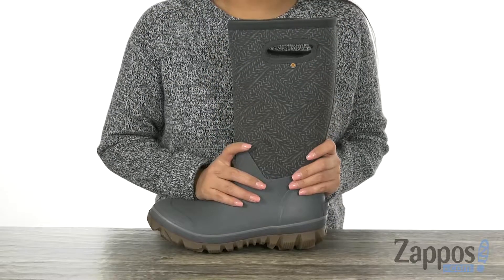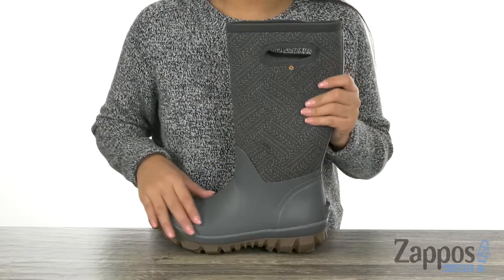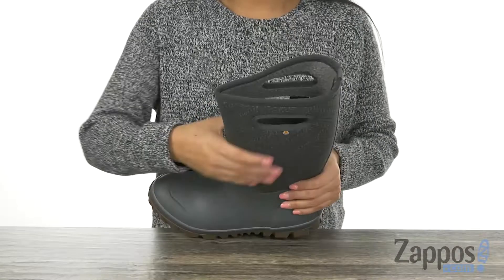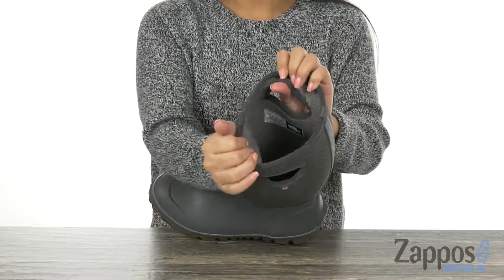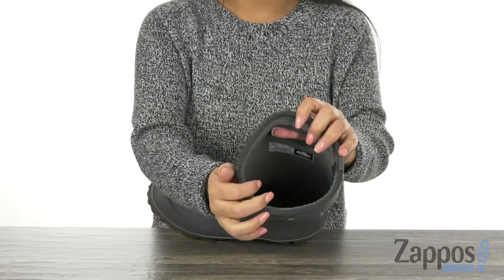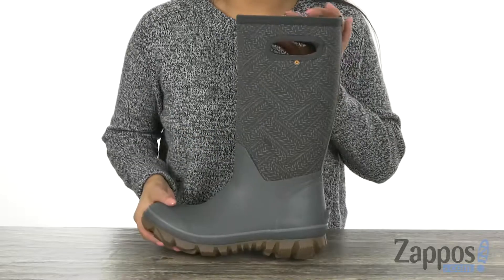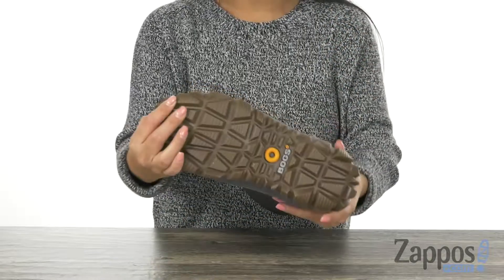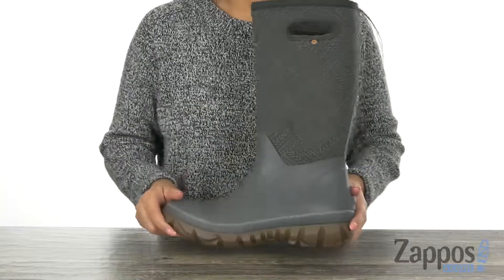Bogs Whiteout Fleck SKU: 9078748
Keep out the wet weather all season long with the comfortable protection of the Bogs&reg; Whiteout Fleck rain boot!
100% waterproof.
Natural rubber and textile upper.
Features spiral ring pattern on shaft.
Lightweight puddle jumper.
Pull-on handles for easy off-and-on.
Max-Wick&trade; moves moisture away to keep your feet dry and fresh.
Molded EVA footbed features DuraFresh biotechnology anti-odor protection for a fresher foot environment.
Rubber outsole with Rebound technology for excellent shock absorption, cushioning and support.
Imported.